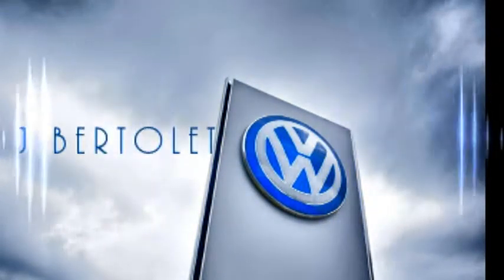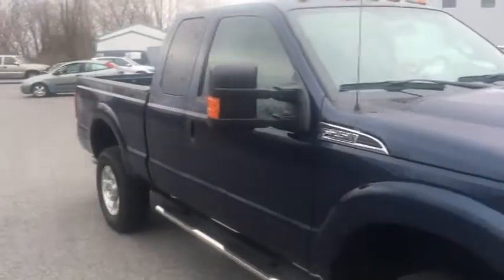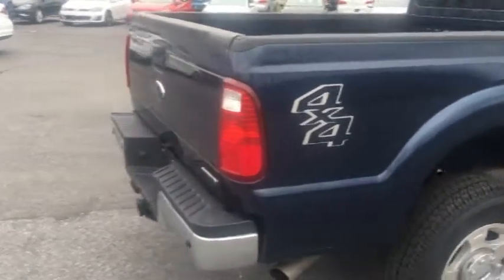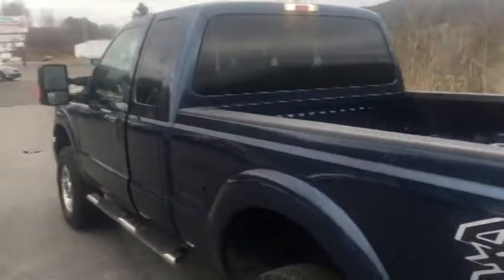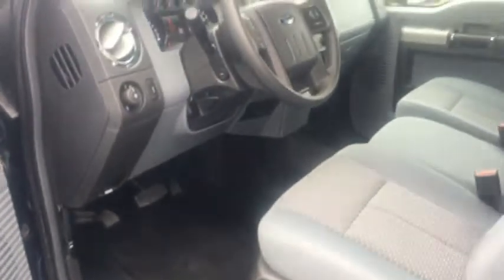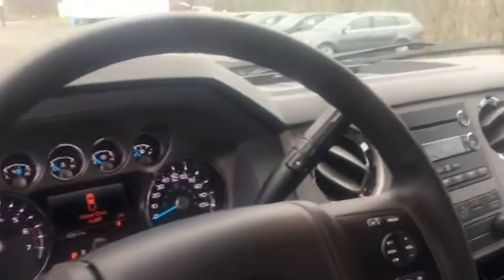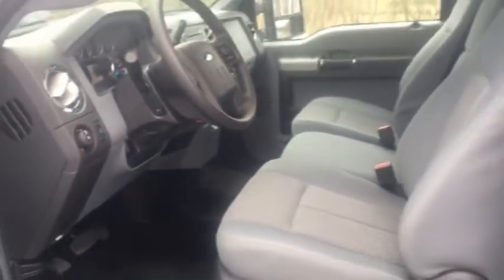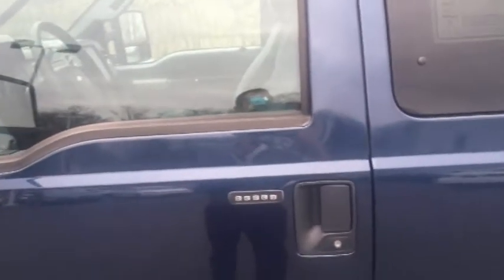J Bertolet Volkswagen - 2016 Ford F250 Super Duty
Check out this pre-owned 2016 Ford F250 Super Duty with just over 600 miles on it!